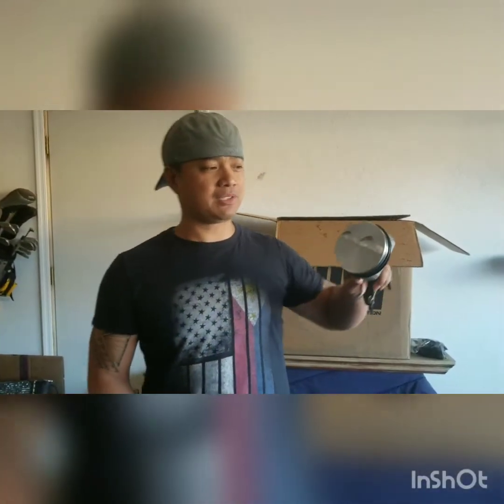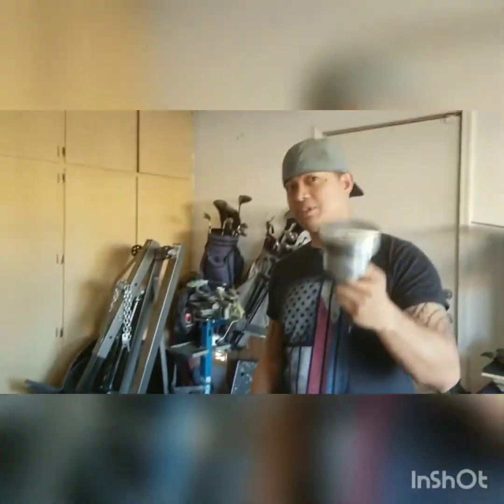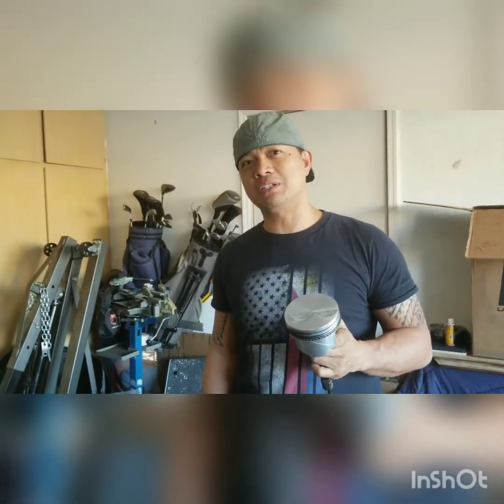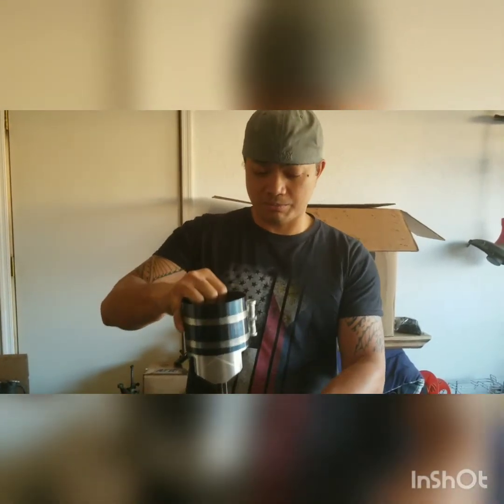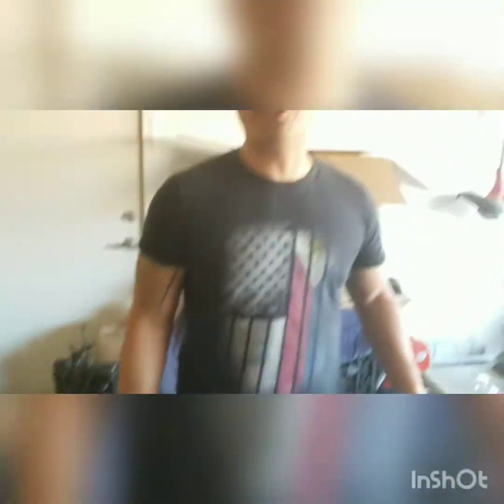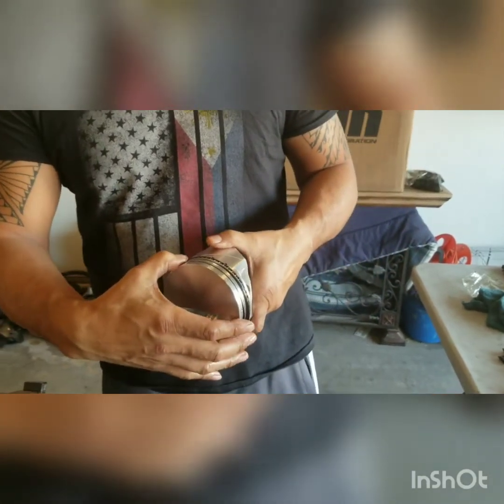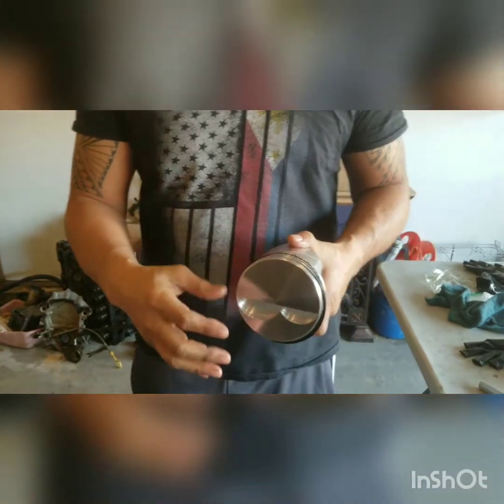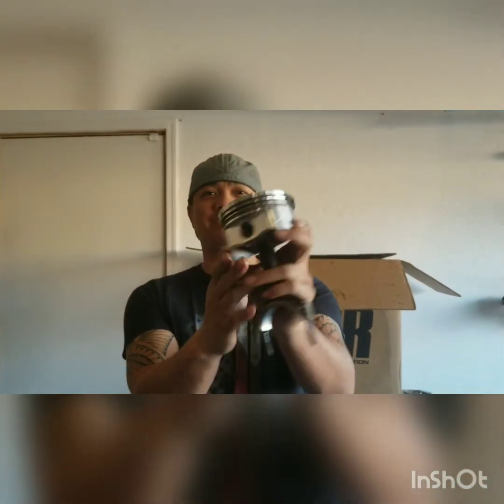Installing DSS Pistons.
We finally got the block back from Outlaw Performance.  Here I install DSS -3cc (.030 overbore) Pistons.